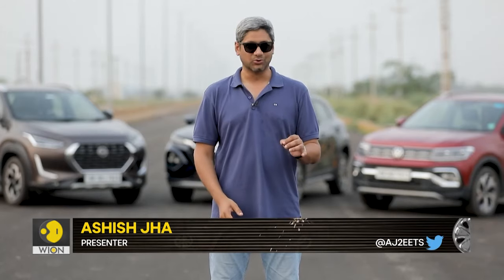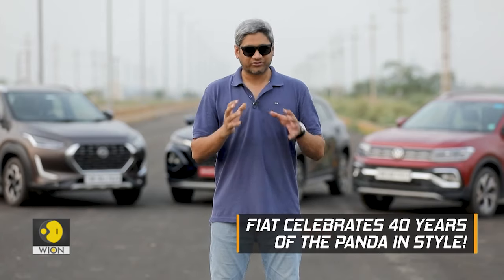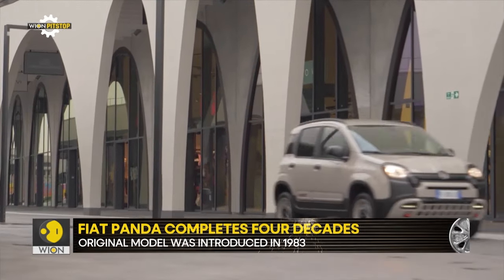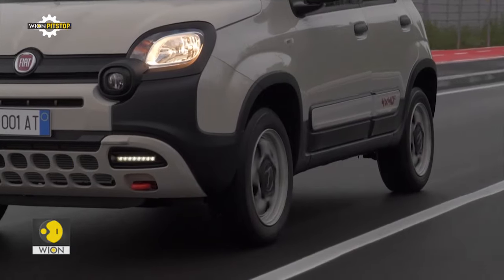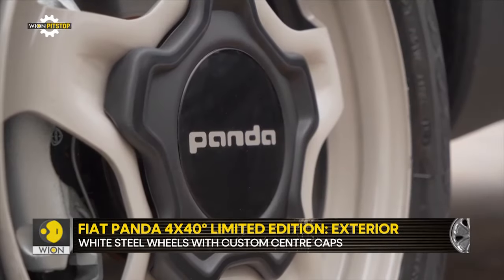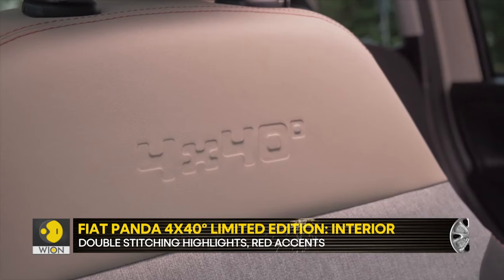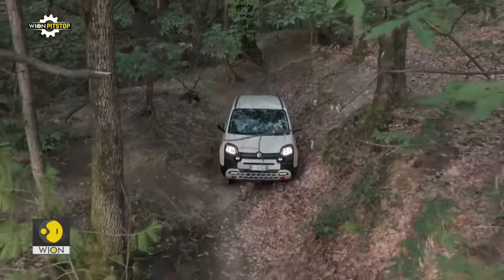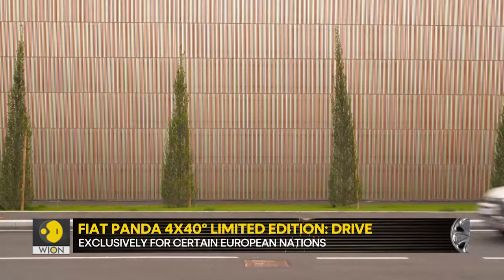Fiat Panda celebrates 40 years with the 4x40° Limited Edition | WION Pitstop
Fiat Panda, since its launch in 1983, has always embodied a revolution for the industry, immediately becoming a legend in the making. To celebrate its 40th birthday, Fiat has launched a new special limited edition called ‘4x40°’. A collector’s edition, it will be produced in 1,983 exclusive units in honour of the year the Fiat icon was born. However, it's only available in Italy, France, Germany, and Switzerland. Here's a look at what makes it so special.